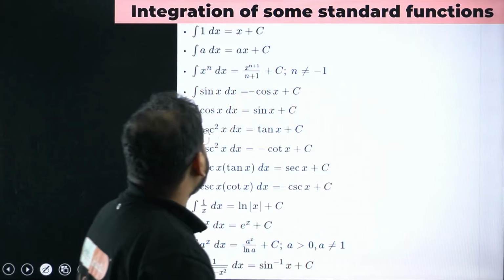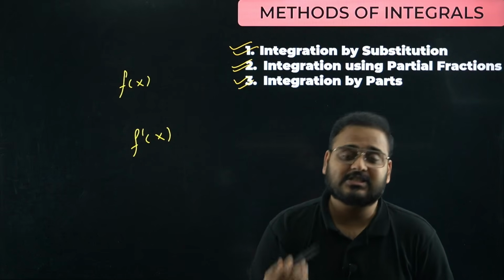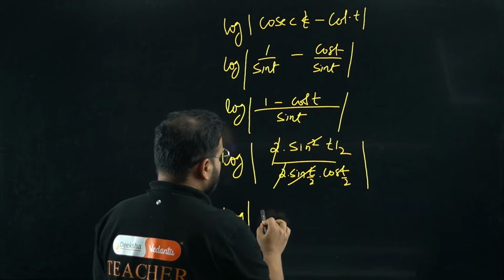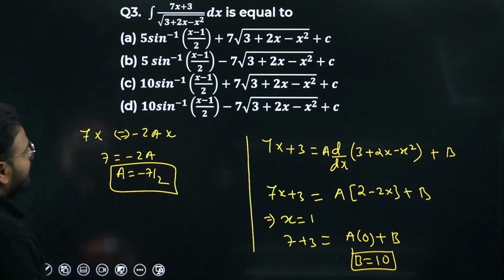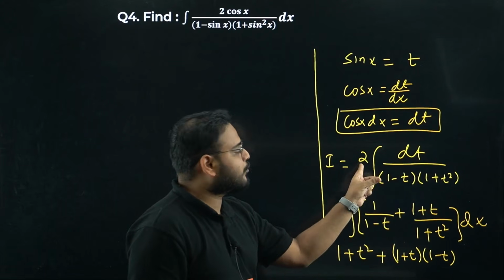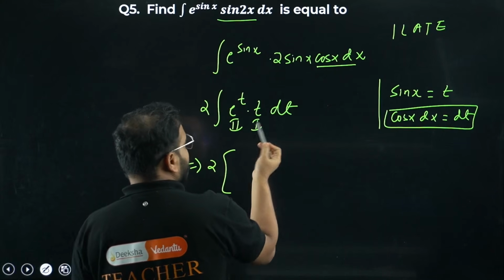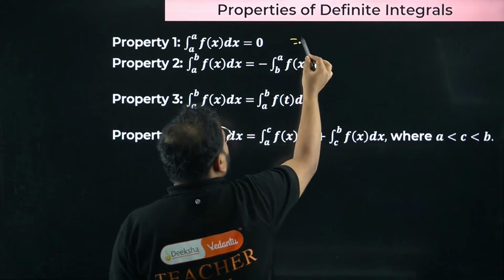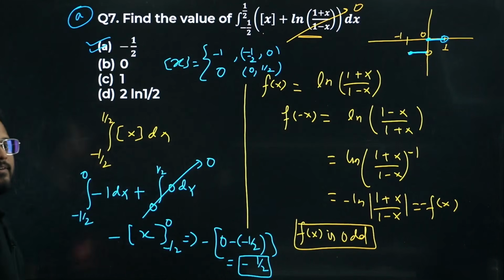Integration - KCET Maths | KCET Master Stroke - One Shot Series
Today's Chapter: Integration – KCET Physics

In this video, we break down everything you need to know about Integration, covering important reactions, properties, and concepts that are crucial for your KCET  exam.